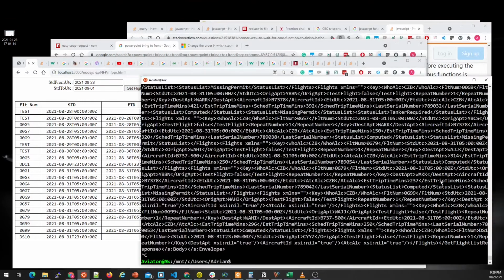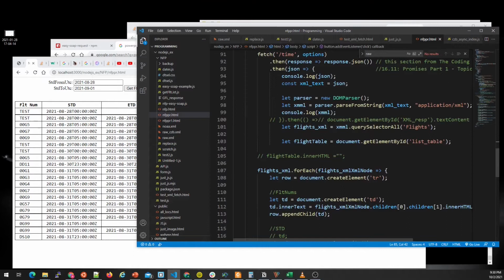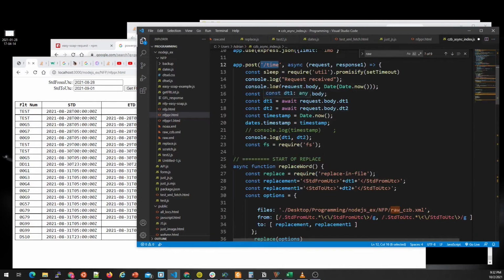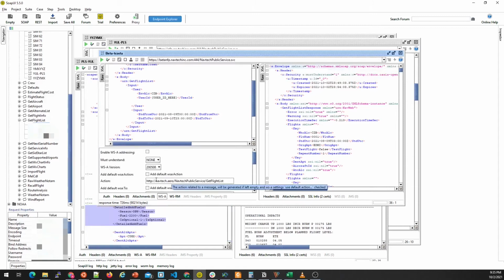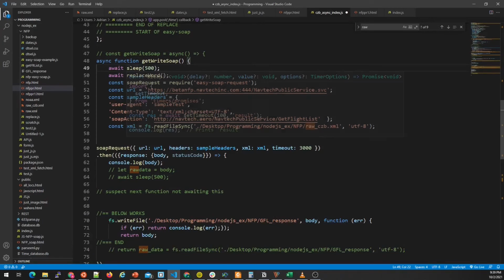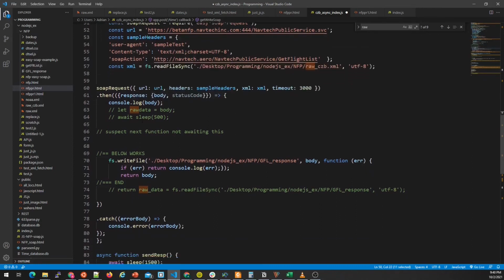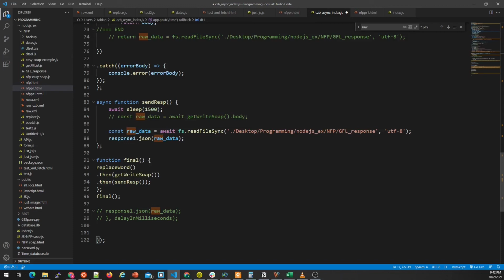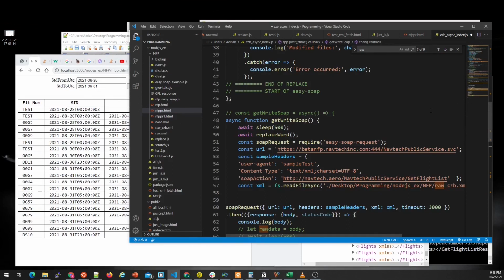How to send a SOAP API request with NodeJS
I couldn't find a decent video explaining how to interact with a SOAP API so I created one.  It's far from perfect but it works and gives viewers an idea on how to get started.